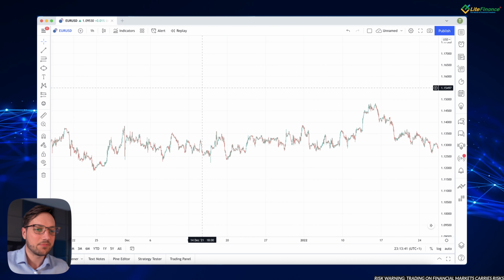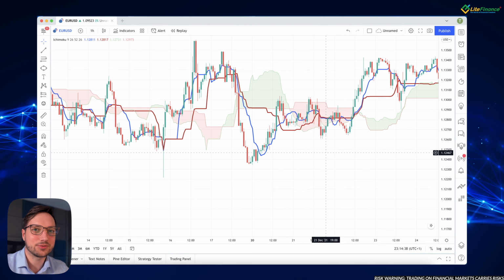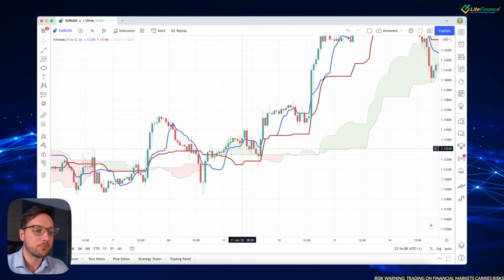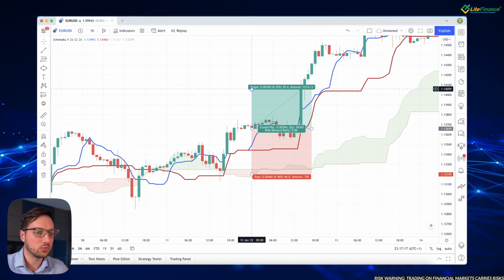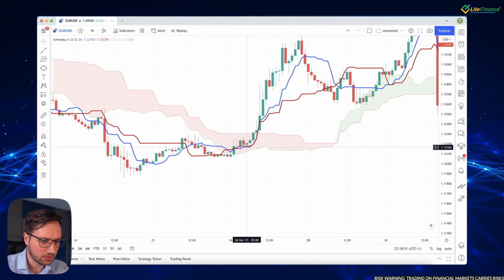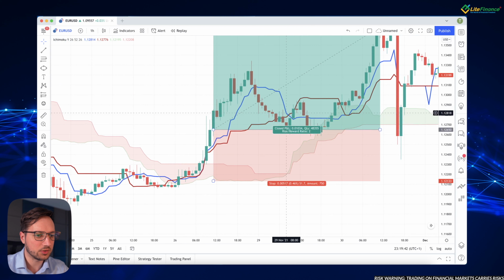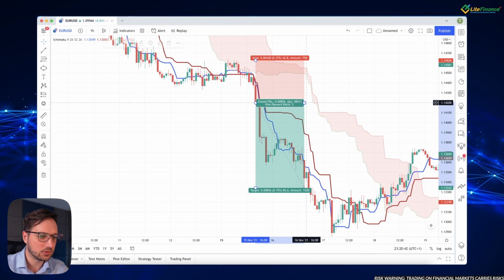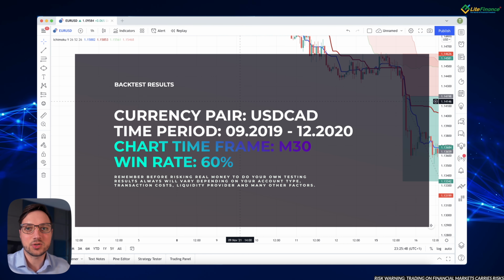THE EASIEST AND AND MOST PROFITABLE STRATEGY OUT THERE | LiteFinance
If you are like me looking for easy strategies to use with high win rate and high profitability i.e. the one which will make you money, than I think you might be interested in this one. Most likely you heard about Ichimoku indicator and it's various signals, well In this one I tested out the easiest method possible to check if it is really worth bothering of learning it's signals. To my surprise it happened to be the best one yet so far. Really recommend it, for details please check the video itself of course.